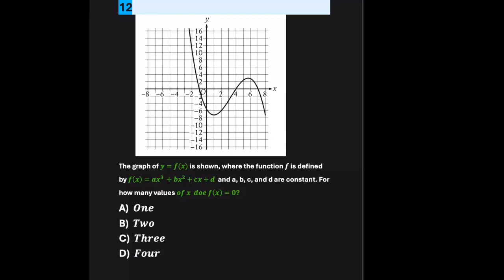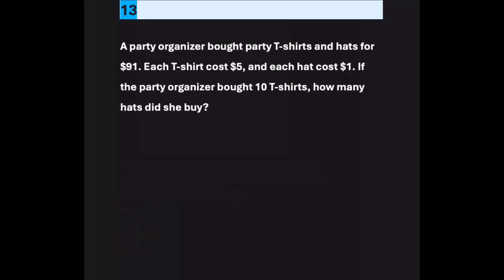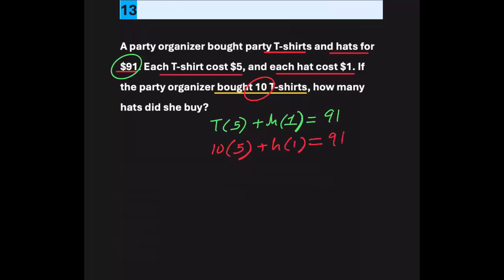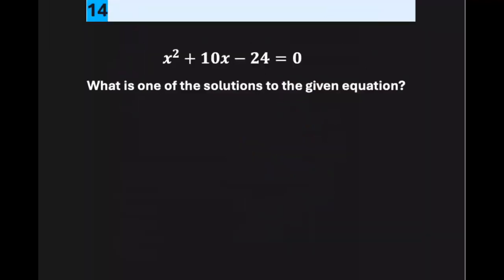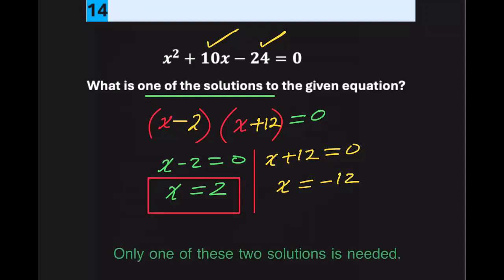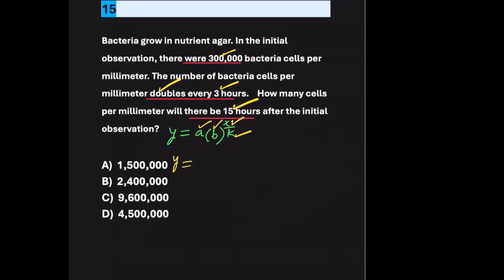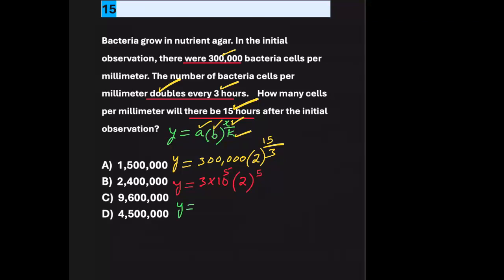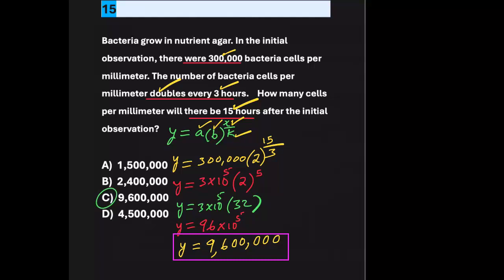SAT Full-Length Math Practice Test Part 3.